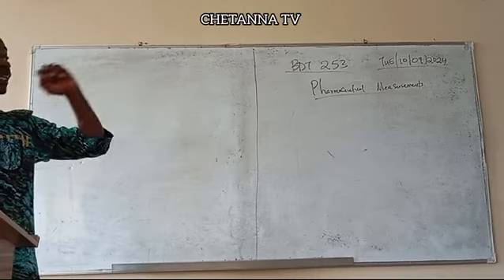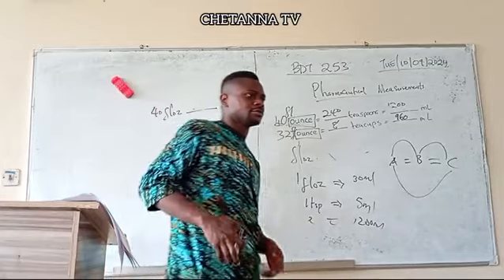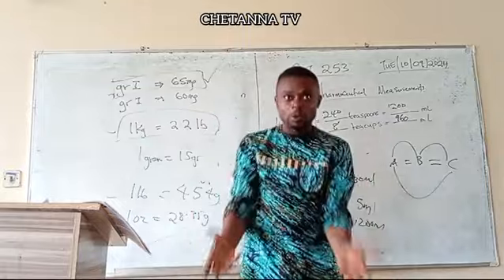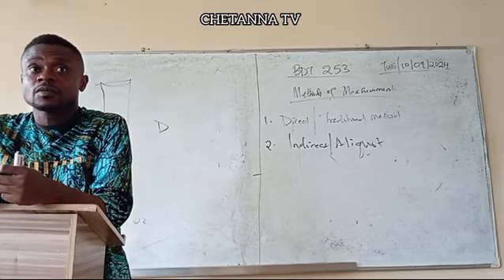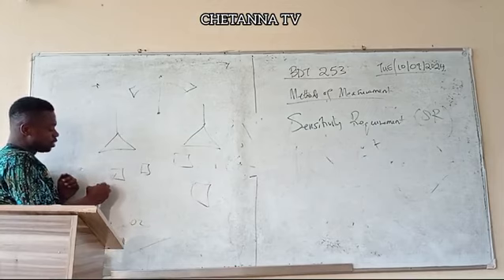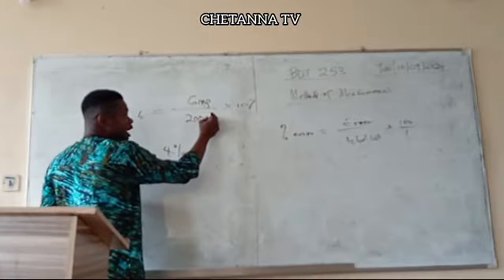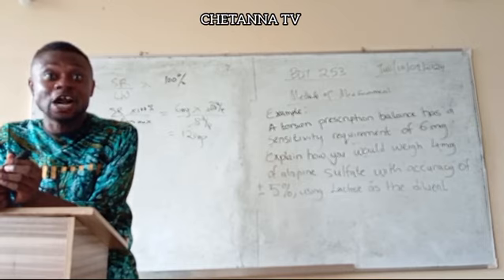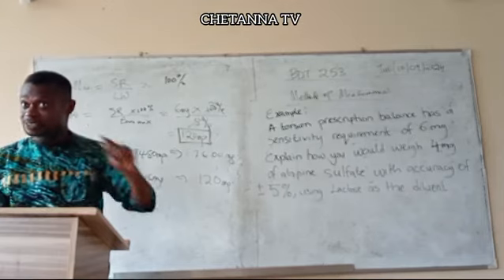PHARMACEUTICAL MEASUREMENT - TUE/10/09/2024 || PHARMACEUTICAL CALCULATIONS